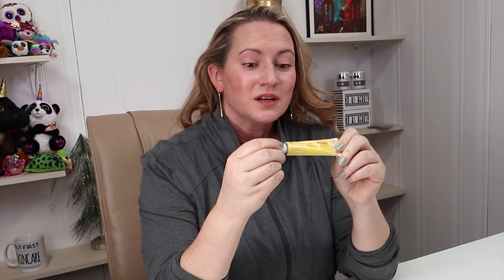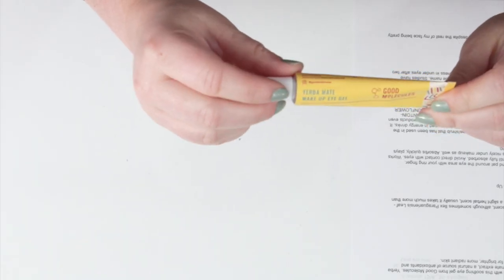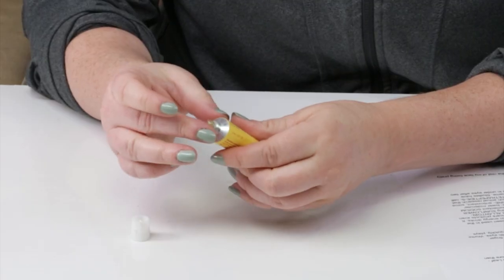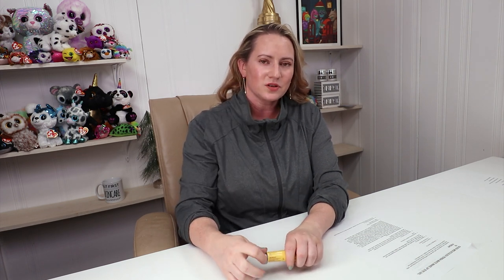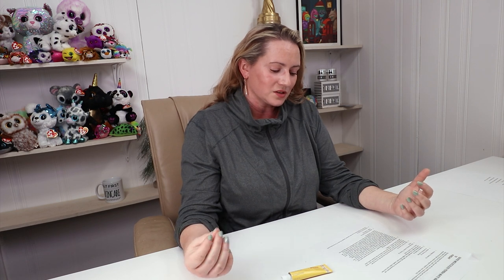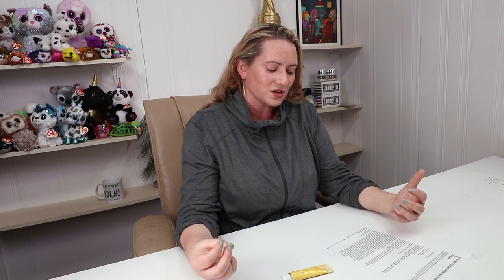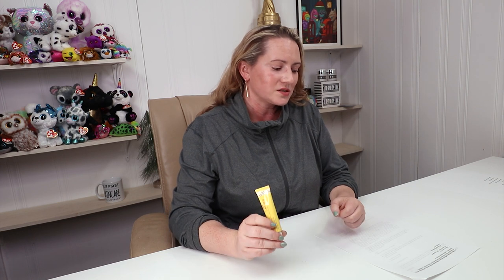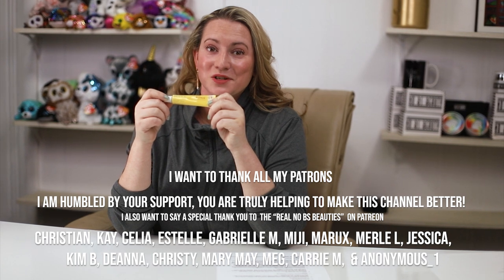Good Molecules Skincare 👀 New! Yerba Mate Wake Up Eye Gel Review and How to Use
⬇️⬇️⬇️ Time Stamps at bottom of description ⬇️⬇️⬇️
GOOD MOLECULES YERBA MATE WAKE UP EYE GEL Full Ingredients List:
Water - 74.15%
Propanediol - 9.94%
Butylene Glycol - 4.5%
Glycerin - 4%
1,2-hexanediol - 2.03%
Sodium Polyacryloyldimethyl Taurate - 2%
Cetyl Ethylhexanoate - 2%
Corn Starch Modified - 0.6%
Ilex Paraguariensis Leaf Extract - 0.4%
Cetearyl Olivate - 0.3%
Sorbitan Olivate - 0.2%
Panthenol - 0.1%
Allantoin - 0.1%
Tocopherol - 0.07%
Helianthus Annuus (Sunflower) Seed Oil - 0.03%
Hyaluronic Acid - 0.02% (200 ppm)
Sodium Hyaluronate - 0.02% (200 ppm)
Hydrolyzed Hyaluronic Acid - 0.02% (200 ppm)
Caffeine - 0.01% (100 ppm)
Acetyl Tetrapeptide-5 - 0.01% (100 ppm)
Cichorium Intybus (Chicory) Root Extract - 0.004% (40 ppm)

Time Stamps
00:00 Welcome
00:56 Manufacture's Claims
01:25 Packaging
01:49 Alcohol
01:55 Fragrance
02:12 Manufacturing Location
02:17 Ease of Use
03:54 Ingredients
07:12 Animal Testing
07:16 Performance
08:11 Price
08:35 It Factor